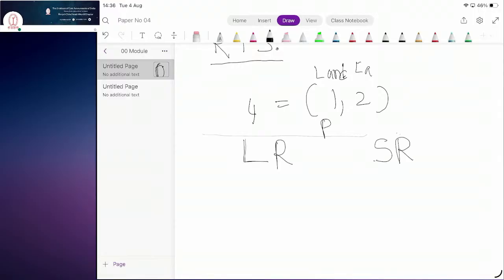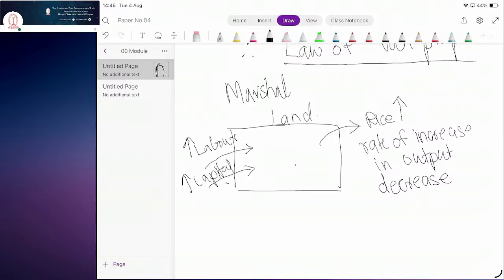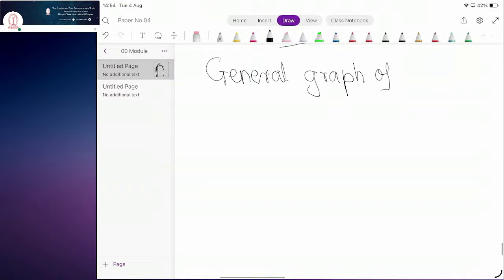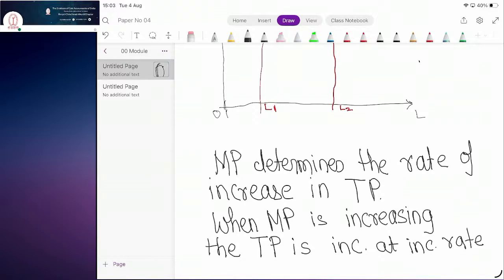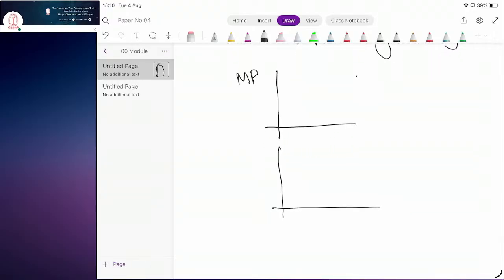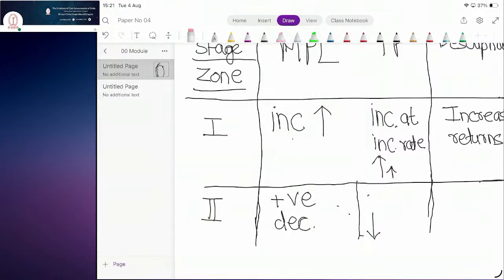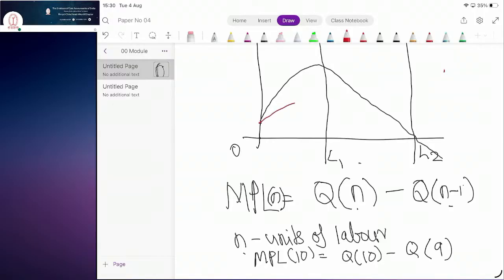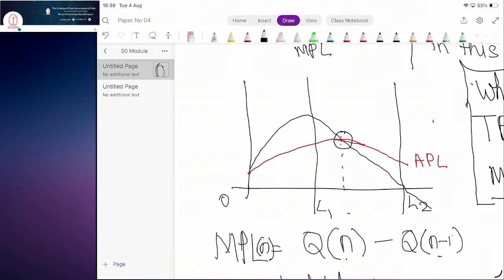Lecture no 02 Paper no 4_ 04.08.26